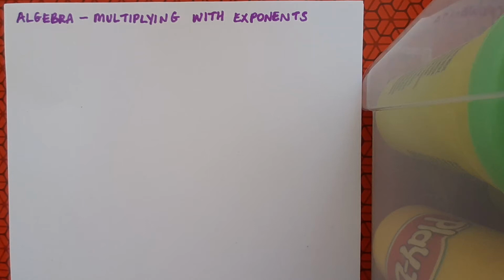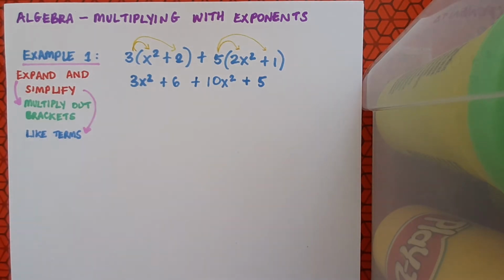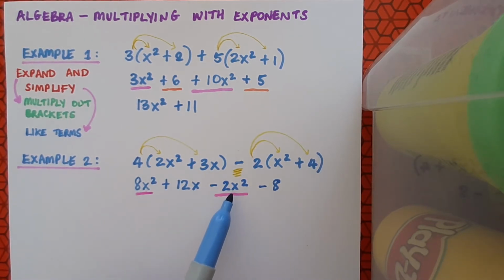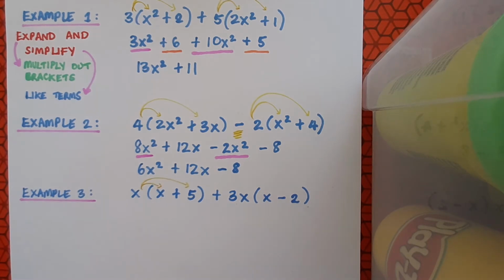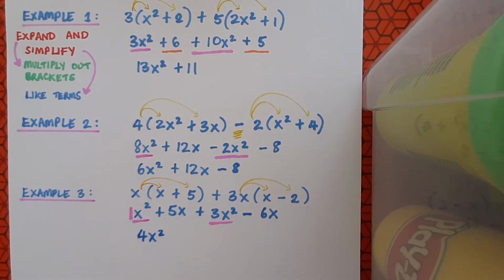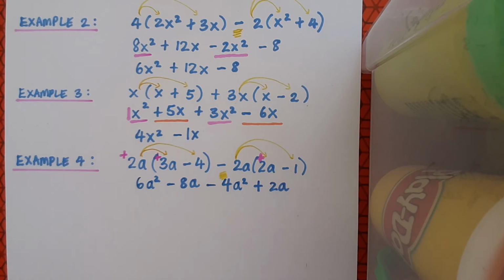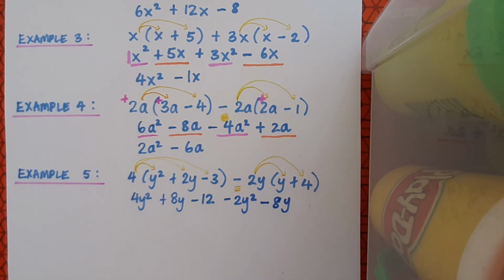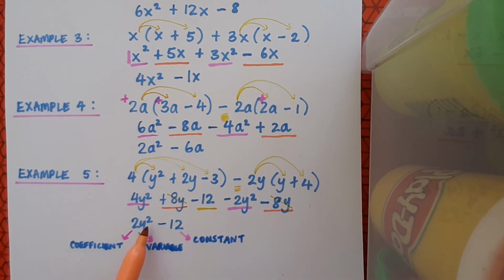Algebra - Expanding and Simplifying with Exponents